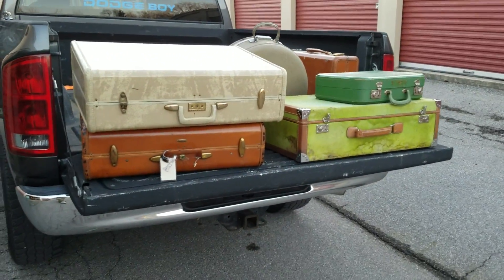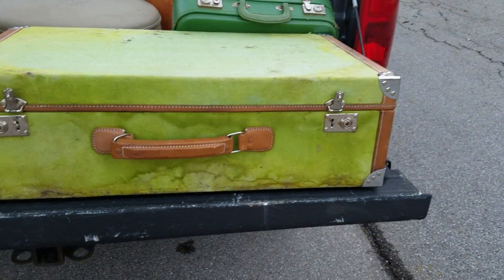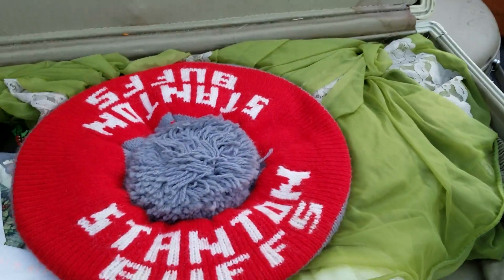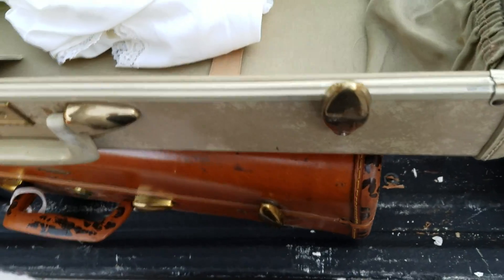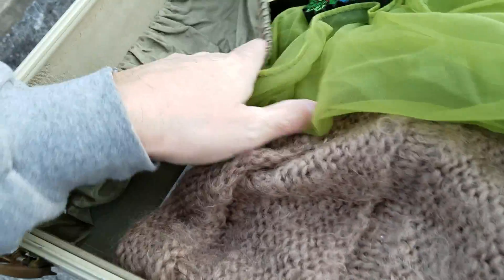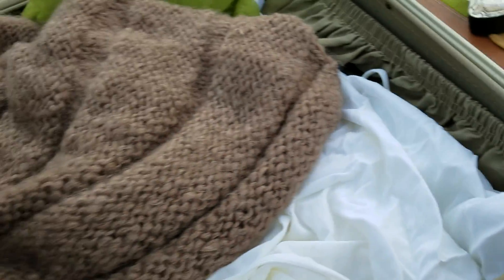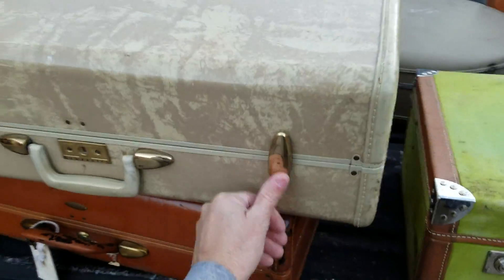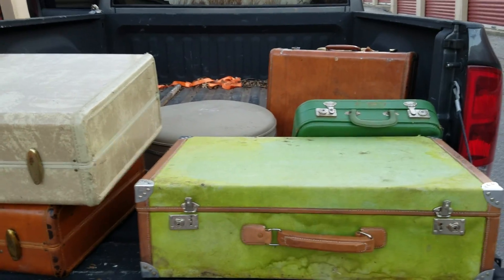VINTAGE SUIT CASE'S